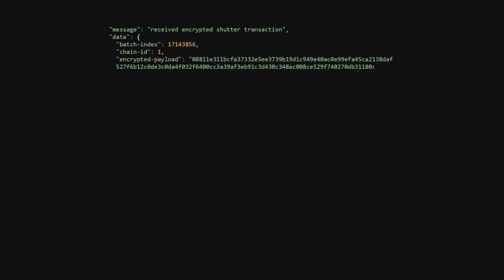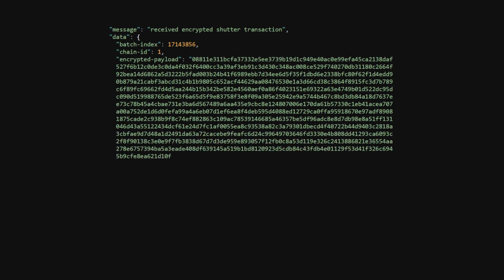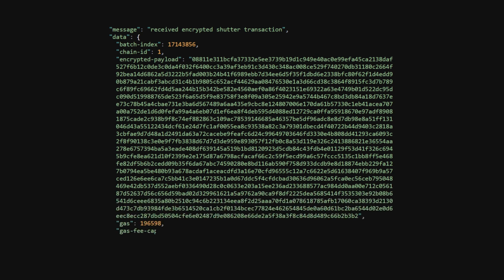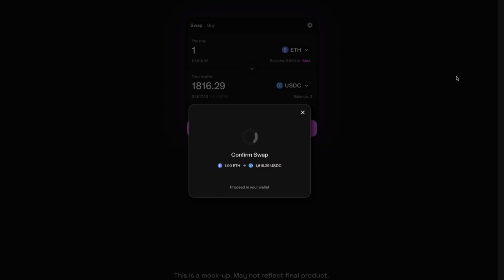Encrypted Mempool for the Op Stack - A Demo Showcase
A demonstration of a mock rollup sequencer with a shutterized encrypted mempool showcasing a DeFi transaction.

This video is a part of the deliverables for our OP Stack grant.